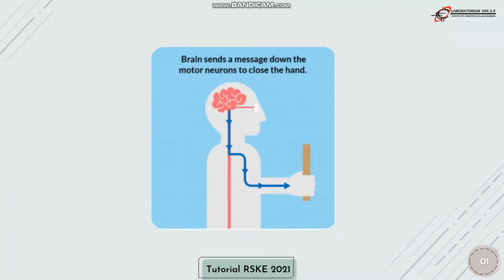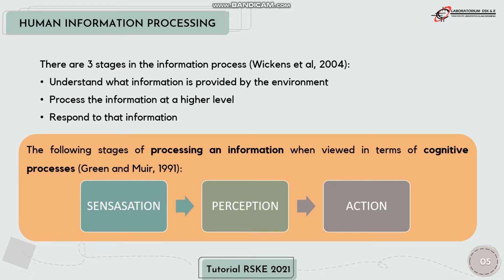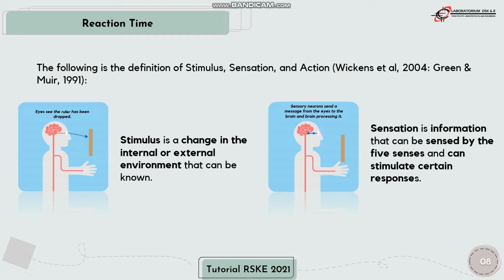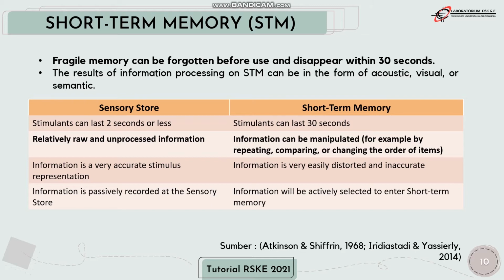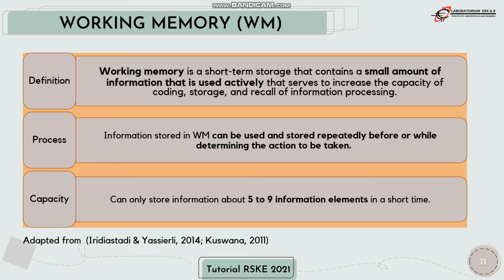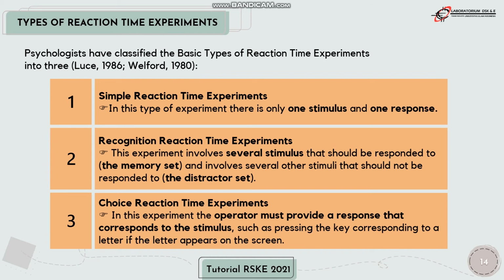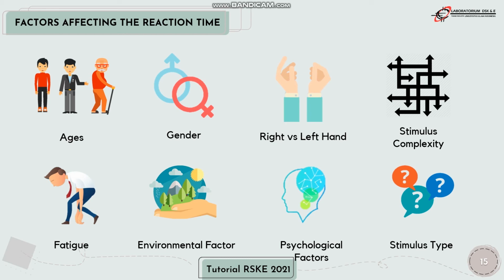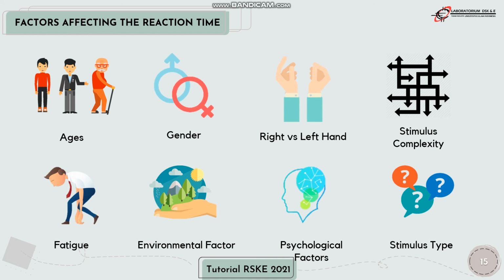[IP] Reaction Time 2021